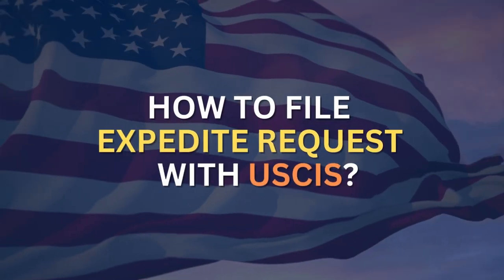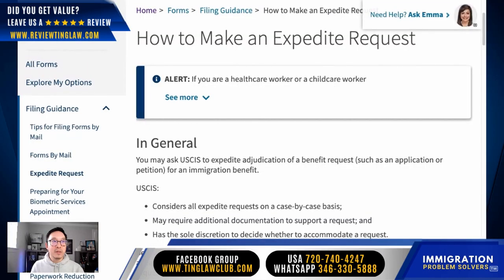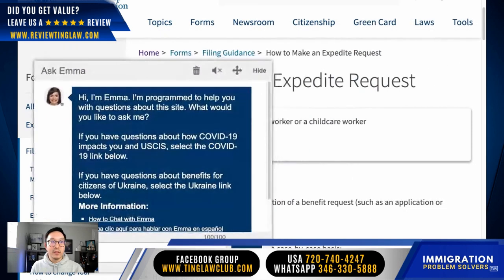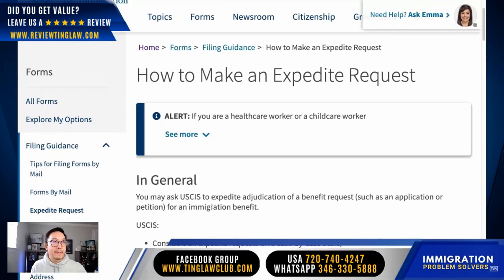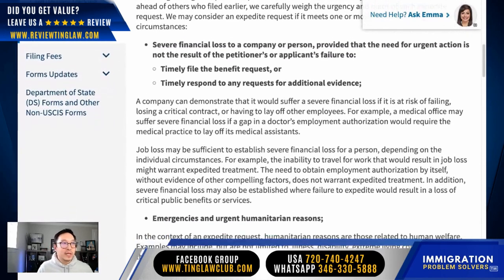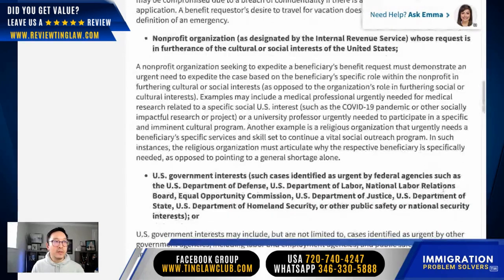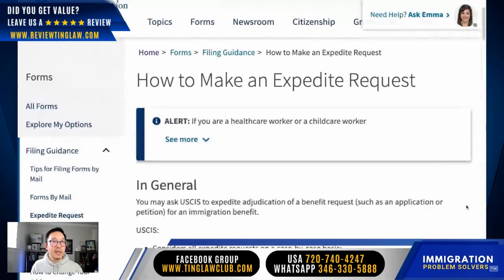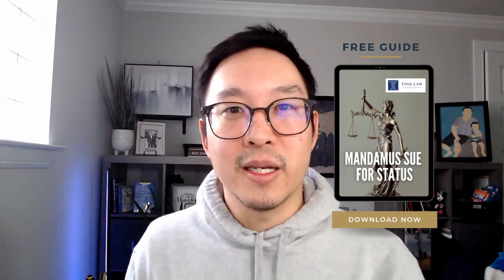How to file expedite request with USCIS?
⚡️Here is the quick link to the USCIS page on expedite request

⚡️ Answer a few questions here and we will add you to our e-newsletter to keep you updated.

Every weekday at 12 pm central time, our attorney John Ting will be available to answer any questions.

Please know there is no attorney-client confidentiality as it is live streamed and this is a public forum where others can listen.

Need more tips?

☎️ Are you outside America? Chat on WhatsApp

💼 Need help with an immigration case or have questions? Schedule a video or phone consultation with me to discuss your immigration issue.

➡️ OUR PHILOSOPHY: We represent you like family. We are prepared to fight for you. Do not underestimate the power of knowledge and teamwork. Our team has the skill sets and work ethic to guide you for the best outcome. You are part of the team. You are the point person and we encourage you to be part of the process, every step of the way.

➡️OUR VISION: Our firm focuses on helping clients to work & live in America legally.
➡��OUR MISSION: Our firm is dedicated to empowering clients with understanding their legal rights and options while delivering exceptional customer service.